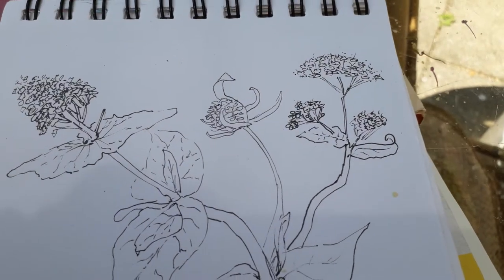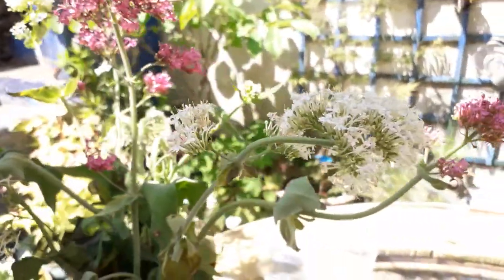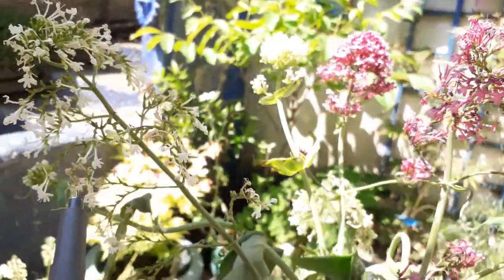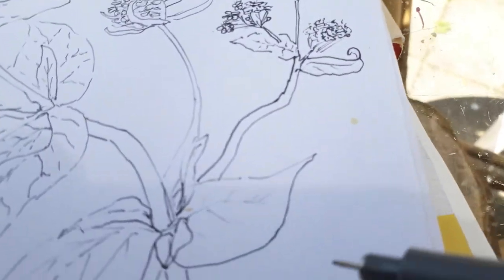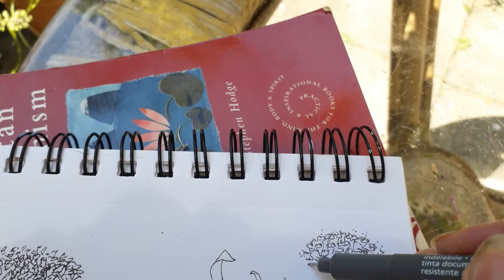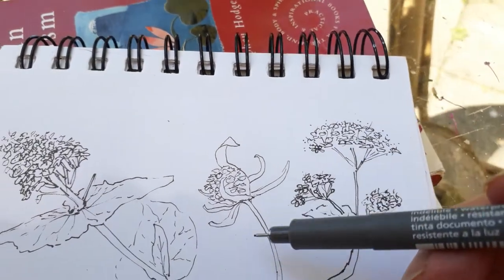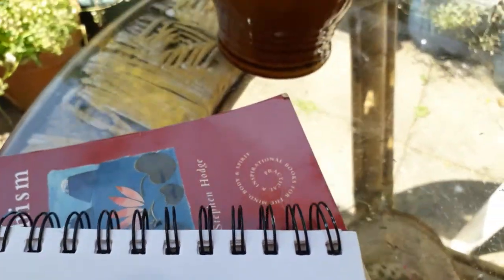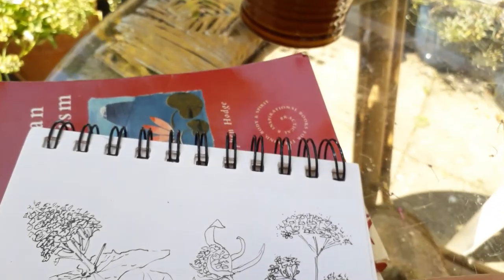Day 24, How to do a pen & ink drawing by studying a garden flower, this one is Valerian flowers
Doodles with pen and ink . Sketching Valerian flowers I found in my garden. I like to do a sketch a day . Methods and materials. I am now using a Stadedtler O.O1 fineliner pen as these are waterproof and lightfast. Windsor and Newton watercolours, artist quality paints. I love my watercolour paint boxes they keep me sane in the lockdown  covid-19